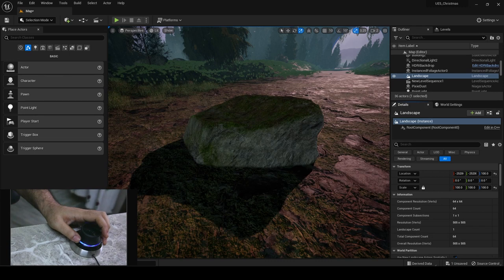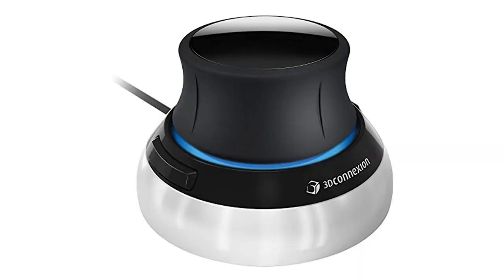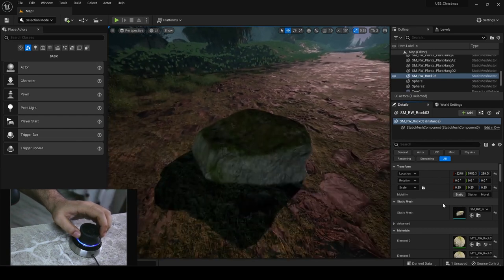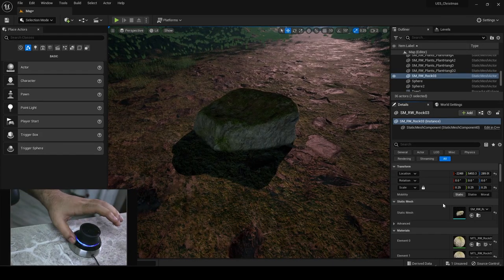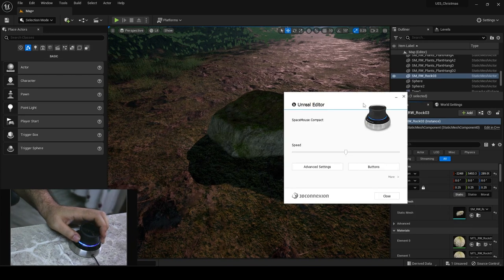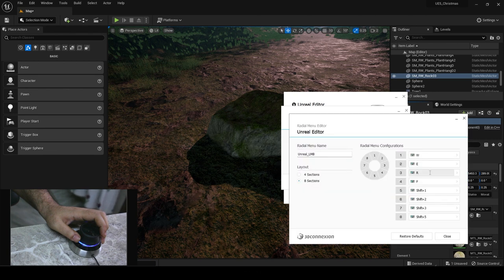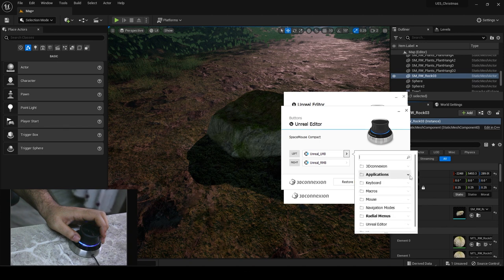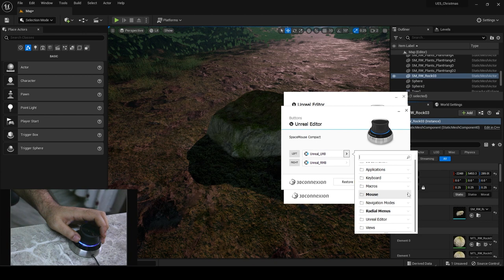SpaceMouse x Unreal Engine | Environment Timelapse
In the following video I have demonstrated how I use my Spacemouse to create an environment on Unreal Engine.